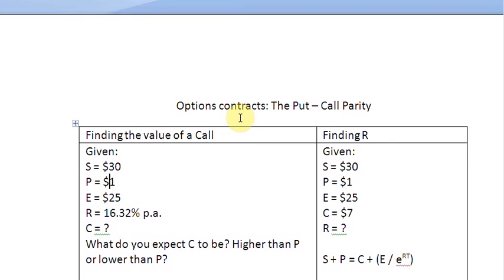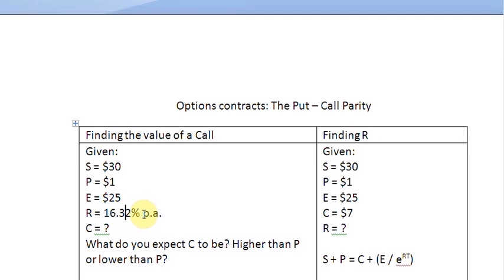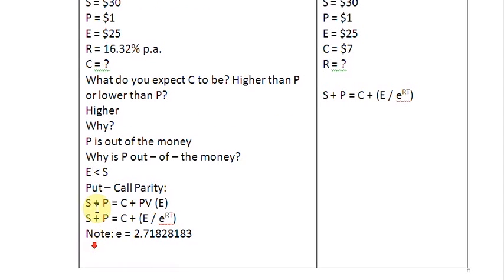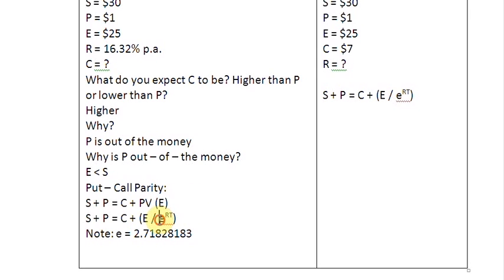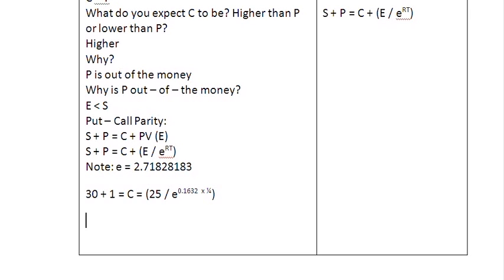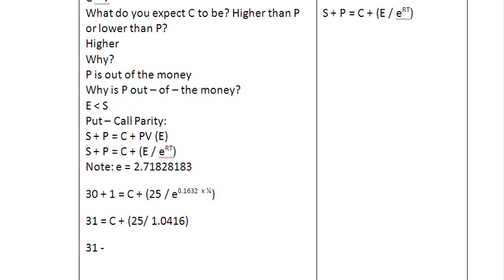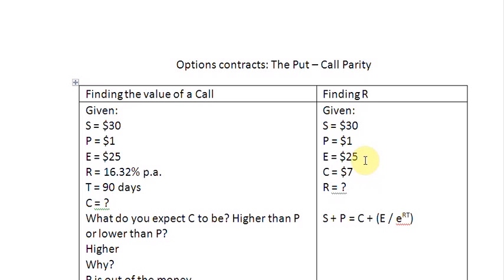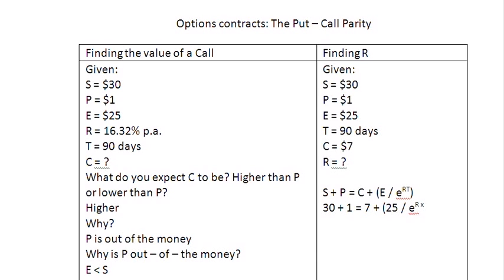Put Call Parity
This is an introductory video on using the Put-Call Parity condition. The reason for this parity is not explored here, which is that if the parity does not hold, there will be an arbitrage possibility, which when exploited will restore the parity.